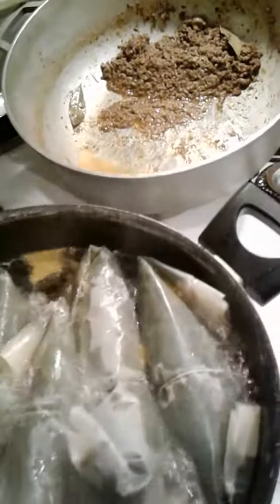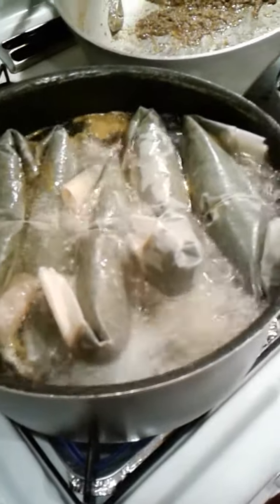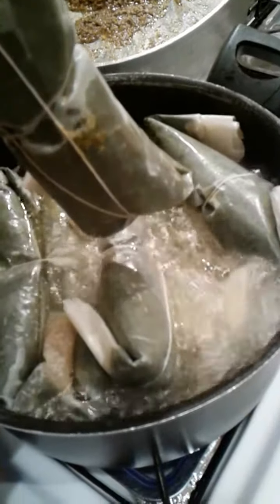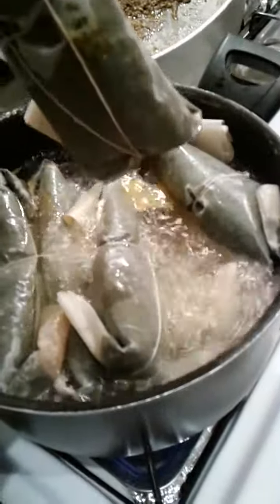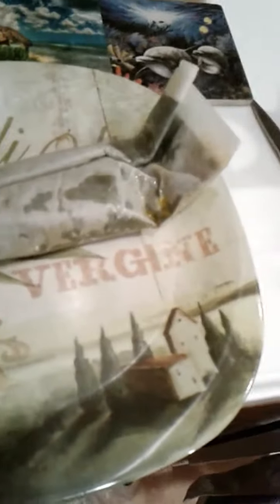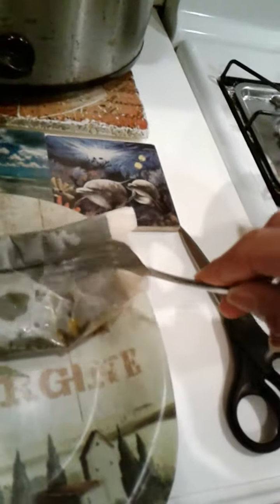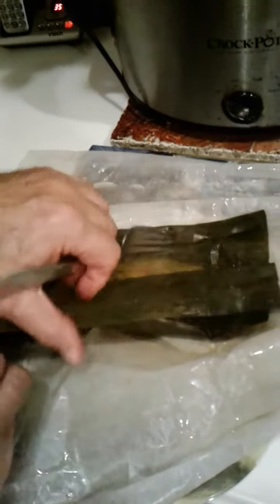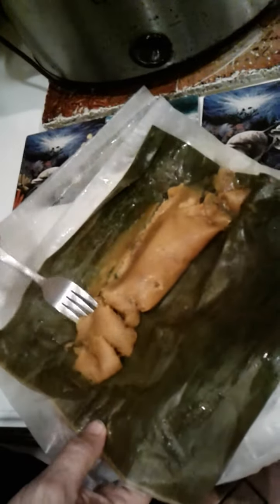Video #6 Finished Product Puerto Rican Pasteles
*Boil the Pasteles.
*Puerto Rican Pasteles
*Holiday Puerto Rican Pasteles.